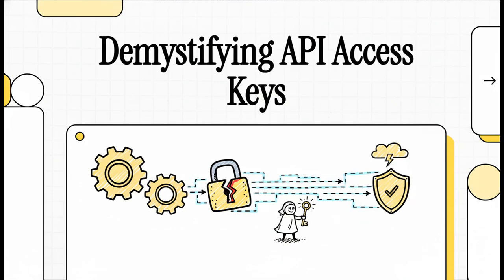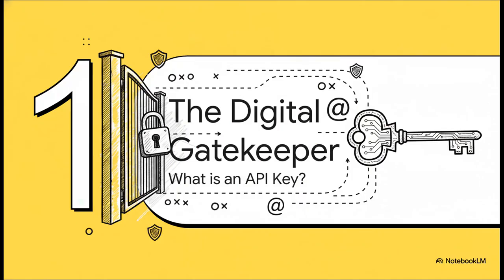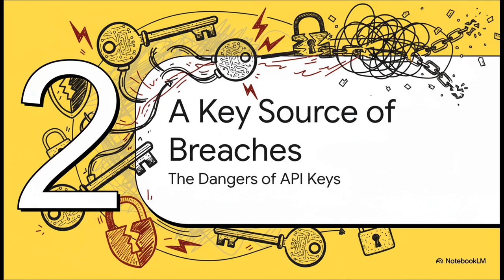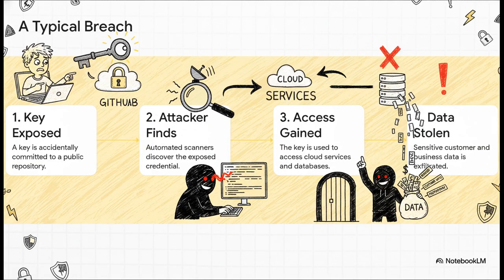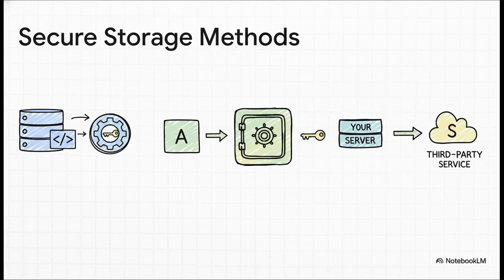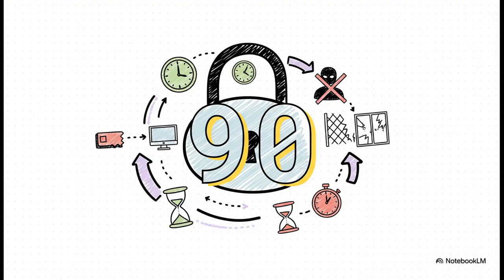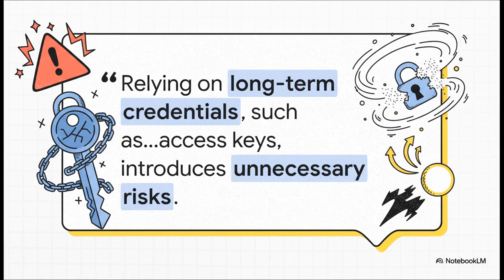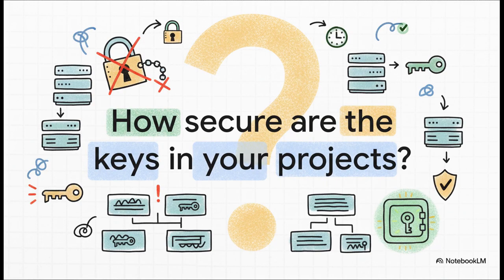Stop Leaking Secrets: The Ultimate Guide to API Key Security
Think of an API key as a digital passport for your application.

It’s the "secret sauce" that allows different software services to talk to each other [00:10], but if it falls into the wrong hands, it’s a master key to your entire business. In this video, we break down why hard-coding API keys is the most common way catastrophic data breaches happen [03:04] and, more importantly, how you can fix it.

What we cover in this video:
🔑 API Key vs. HTML Access Key: Don't get them confused! [01:07]
👮 The Digital Gatekeeper: How keys manage billing, usage, and rate limiting [01:55].
🚫 Common Mistakes: Why GitHub is a goldmine for attackers' automated scanners [03:16].
🛡️ The Solutions: Using Environment Variables, Secrets Managers, and Back-end Proxies [04:19].
⚖️ Principle of Least Privilege: Why you should NEVER use a root account key [04:56].
🔄 The 90-Day Rule: A step-by-step guide to zero-downtime key rotation [05:55].
🚀 The Future: Why the industry is moving toward temporary credentials and IAM roles [07:01].

Key Moments:
00:00 - Introduction: The Power of API Keys
01:24 - What is an API Access Key?
02:26 - The Risk: Catastrophic Data Breaches
03:29 - Anatomy of a Breach (GitHub Scanners)
04:11 - The Golden Rule: Environment Variables
04:56 - Principle of Least Privilege
05:25 - Key Rotation: The 90-Day Rule
05:55 - How to Rotate Keys Without Downtime
06:49 - Long-Term Secrets vs. Temporary Credentials
07:40 - Final Thoughts: Securing Your Projects

Are your keys secure? Watch until the end to find out how to audit your own code.